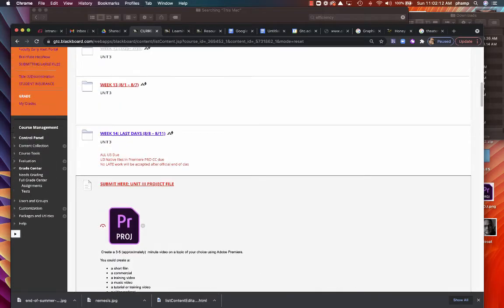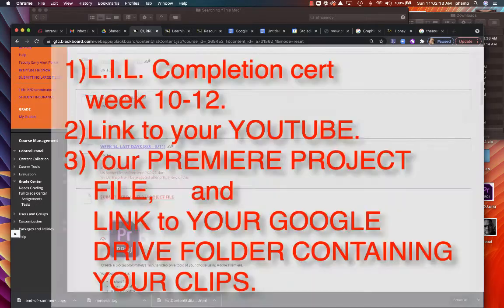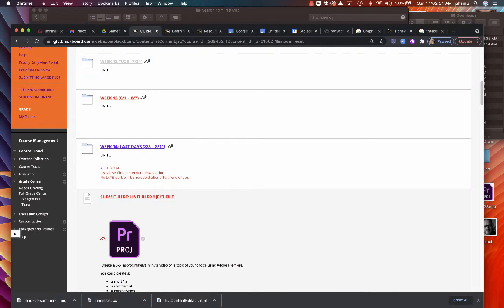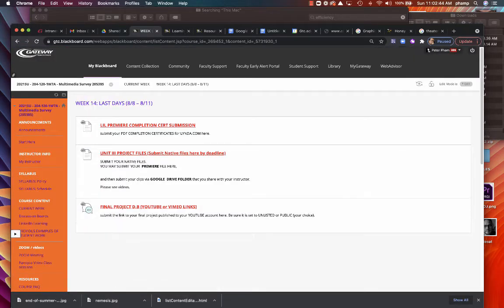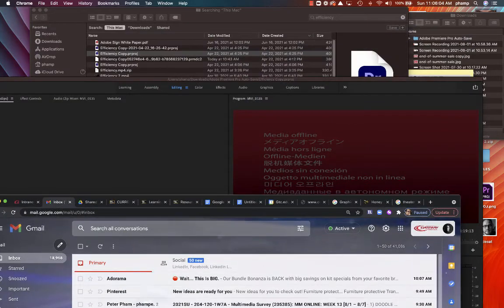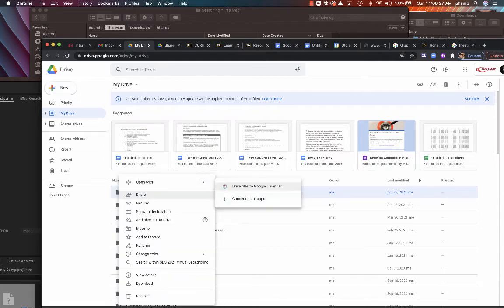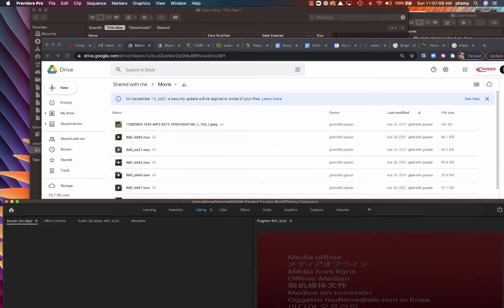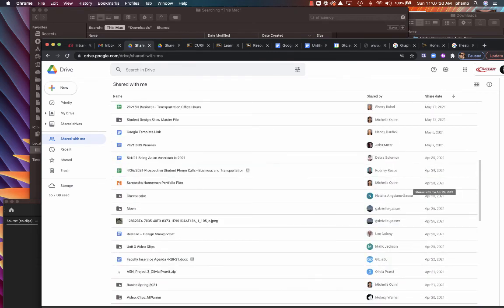Submitting U3 final files